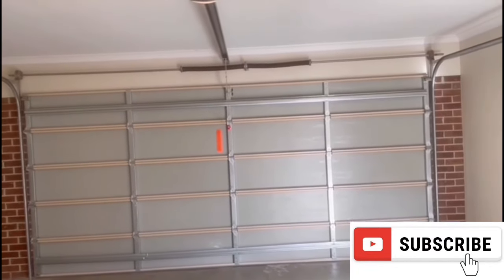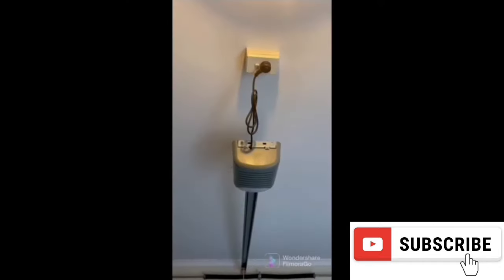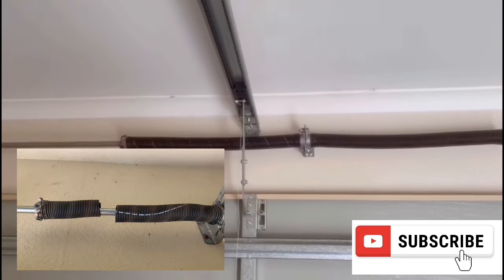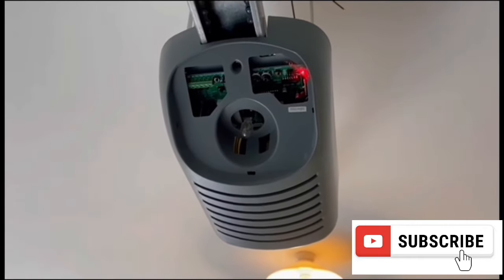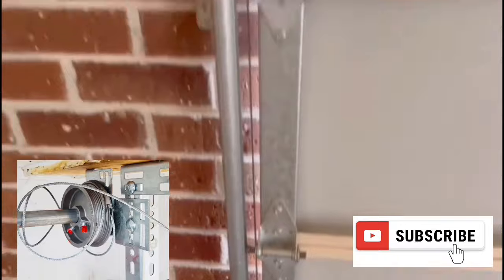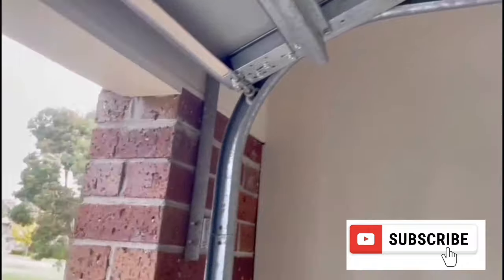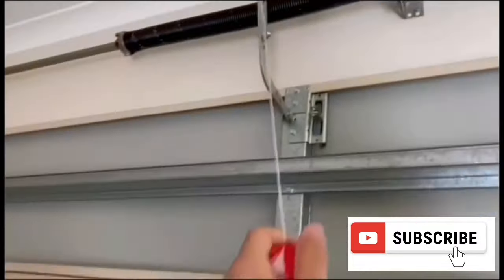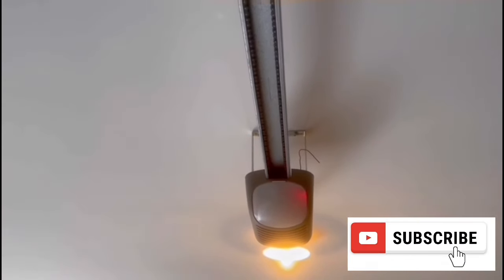How to fix a garage door that won’t open or close.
Garage door won’t open or close ? garage door beeping and not opening ? Find out what may be causing this and how you can fix it.